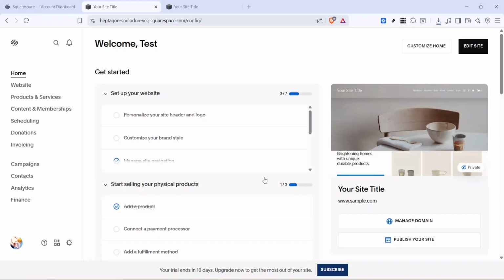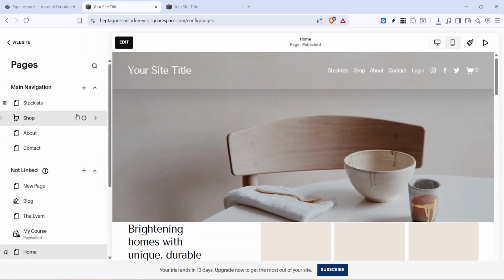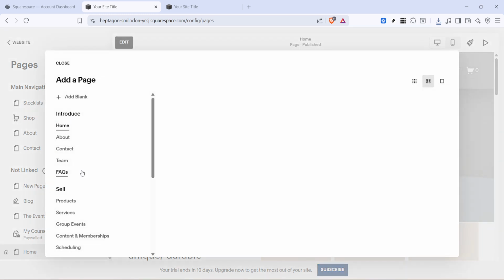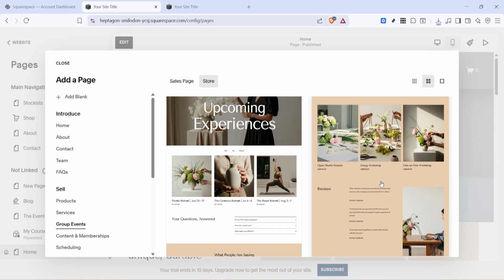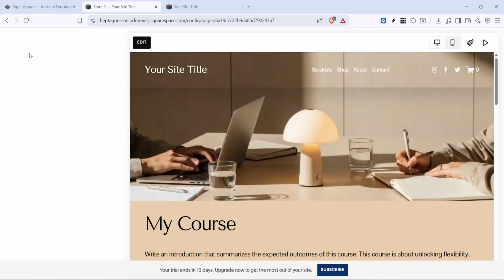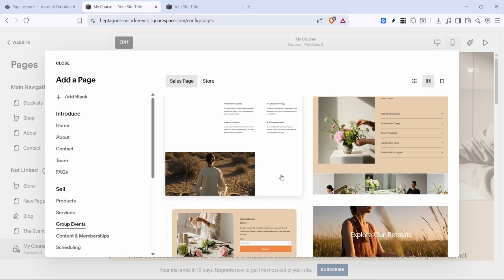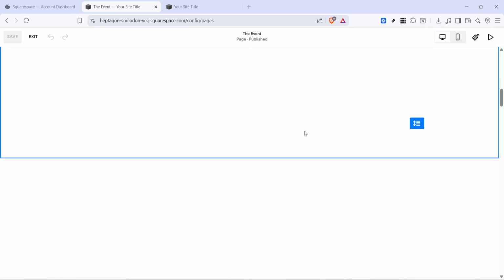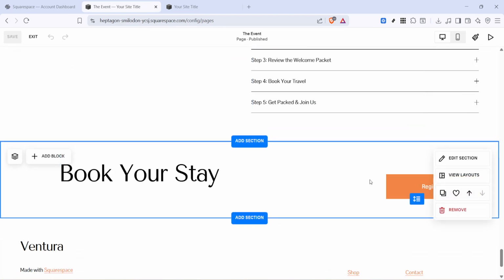How to Create an Event Registration Page on Squarespace (Step By Step 2026)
How to Create an Event Registration Page on Squarespace